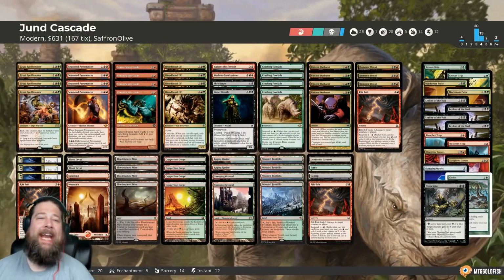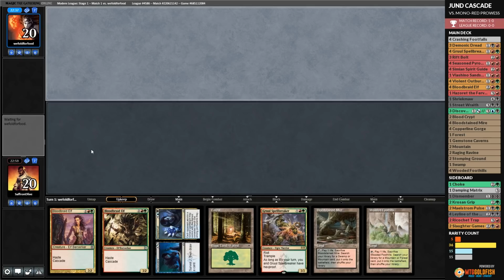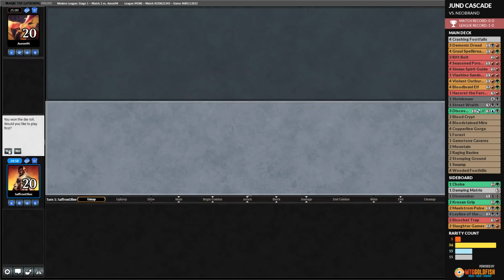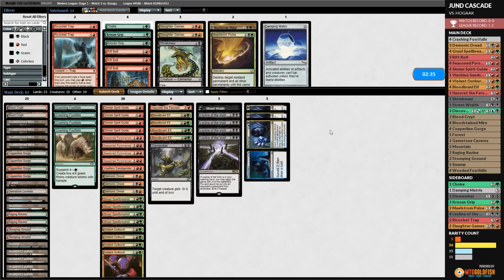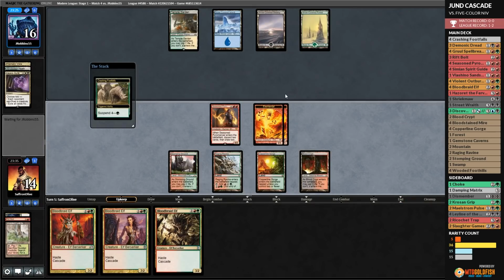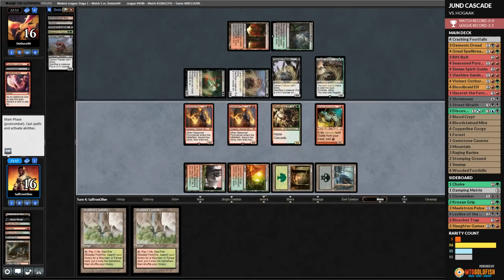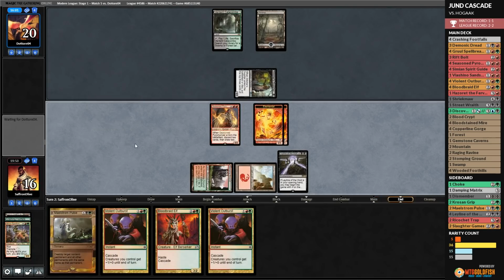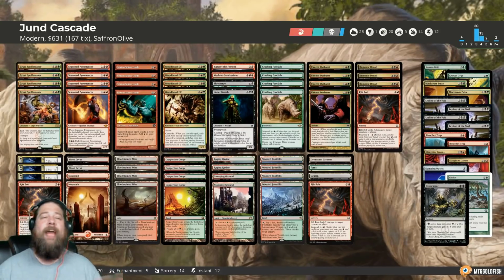Much Abrew: Jund Cascade (Modern, Magic Online)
How many Rhinos can we make with the help of Crashing Footfalls and cascade spells in Modern? Let's find out!

Match 1: 3:55
Match 2: 12:50
Match 3: 15:57
Match 4: 23:47
Match 5: 29:30